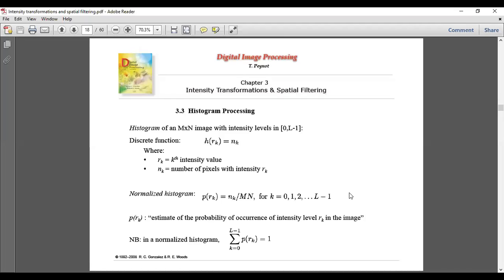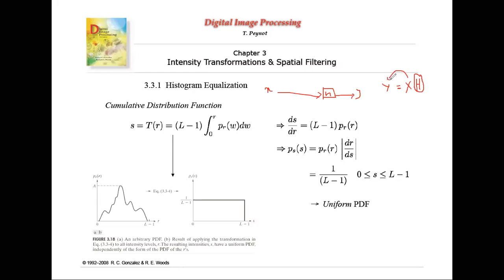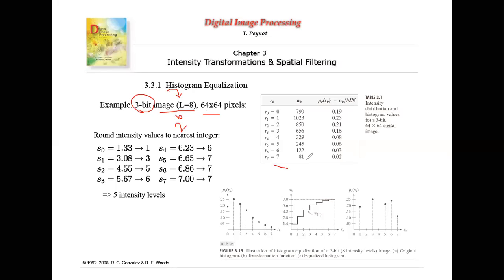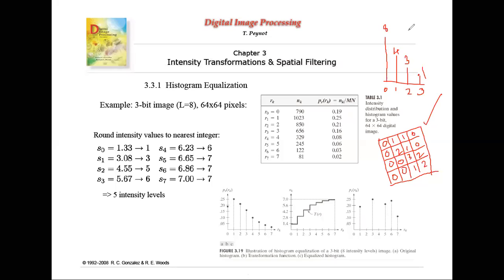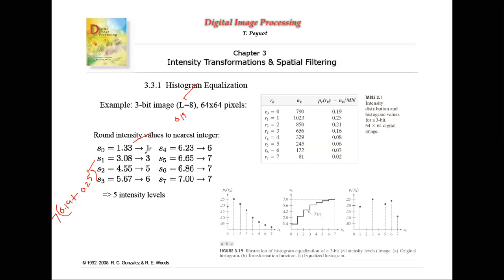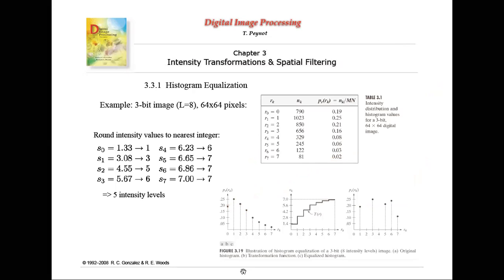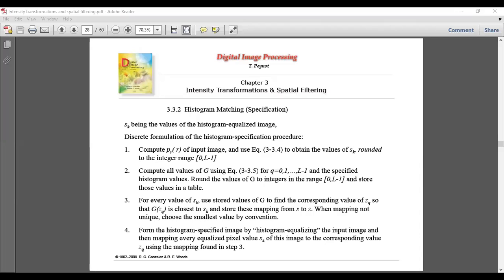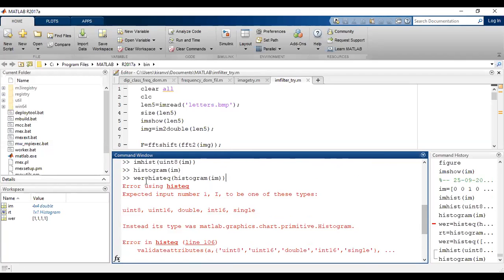DIP | 2.4 | Intensity Transformation and Spatial Filtering | Histogram numerical